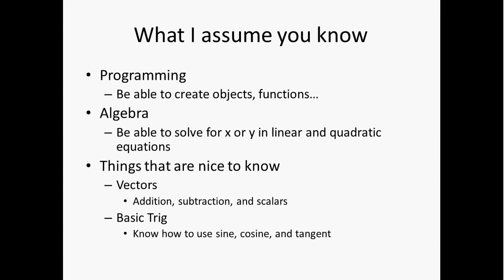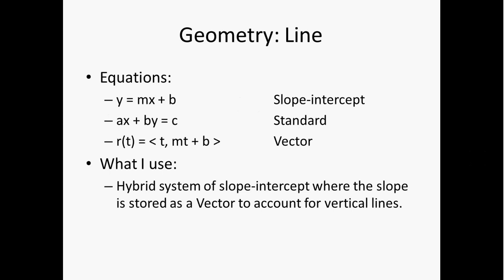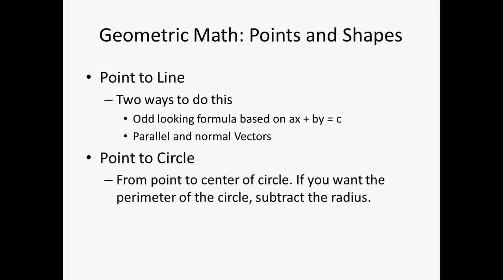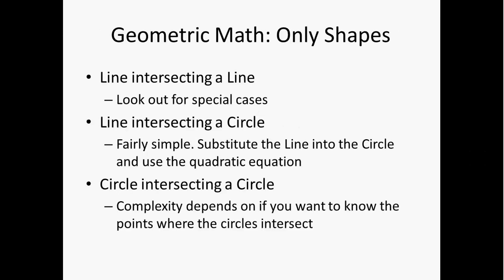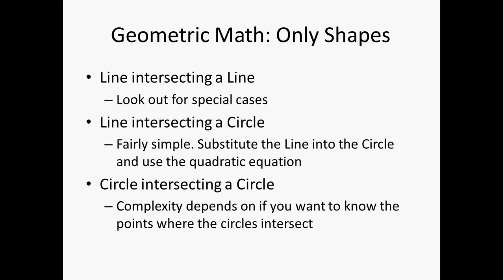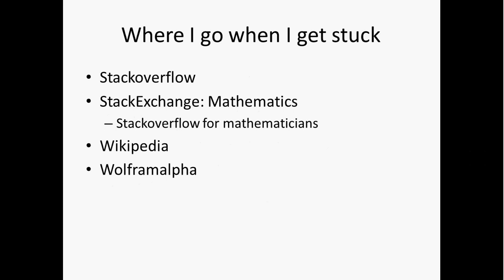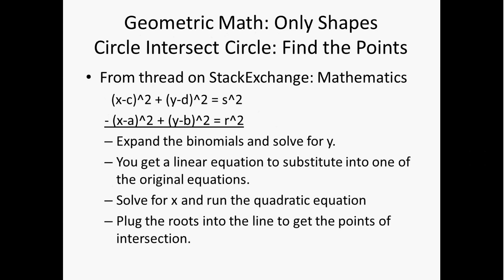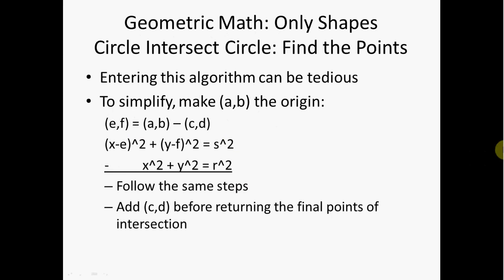Overview of a Geometric Library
An overview of the structure and design of a geometric library that I have created. The emphasis is on the structure and organization of the data and the algorithms used by the library